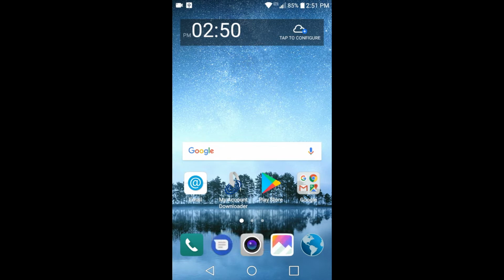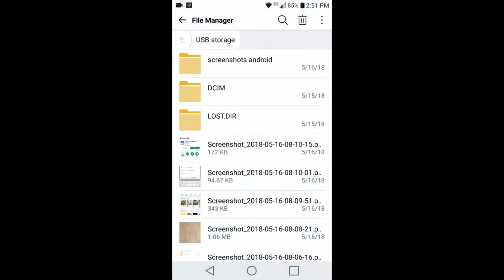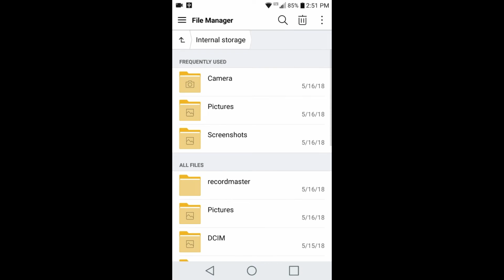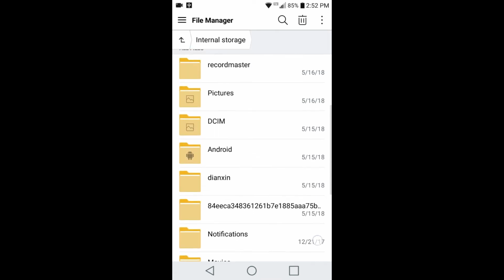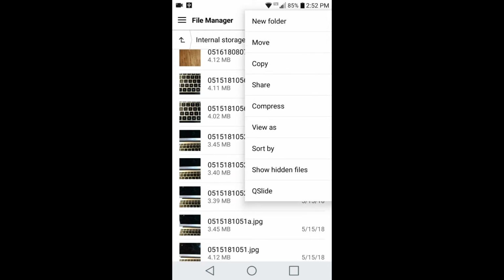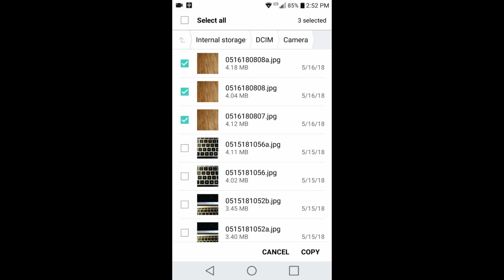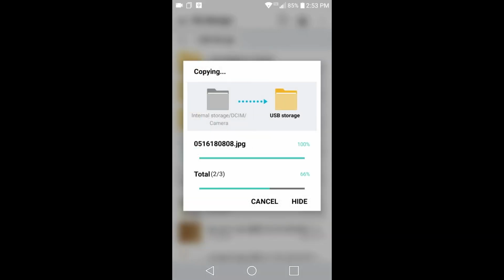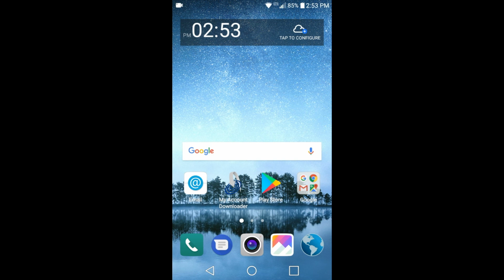Datalogixx Triple Play Tutorial for Android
This video will show you how to get started with the Datalogixx Triple Play on Android devices.
If you'd like to do even more with the Triple Play on Android devices, download Total Commander for Android from the Google Play store for free here: